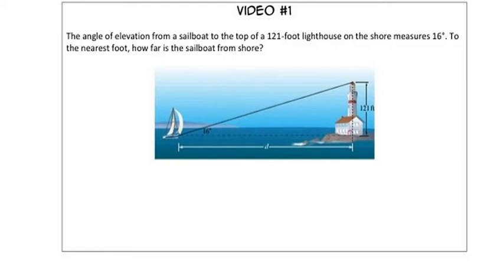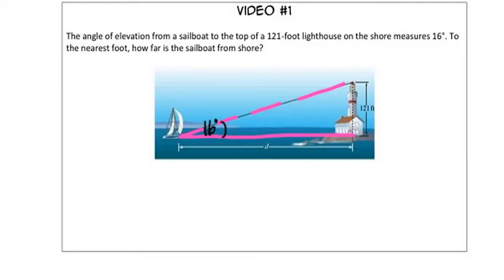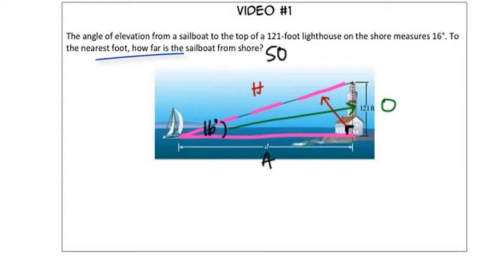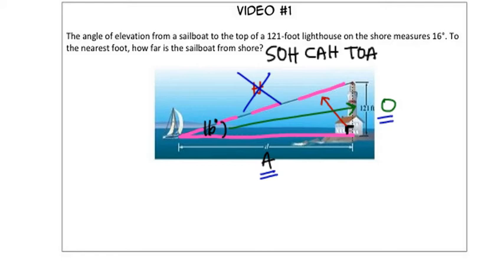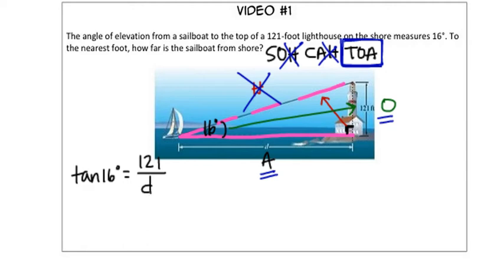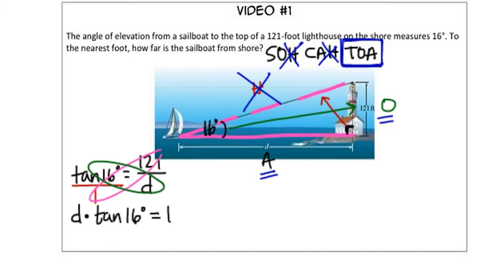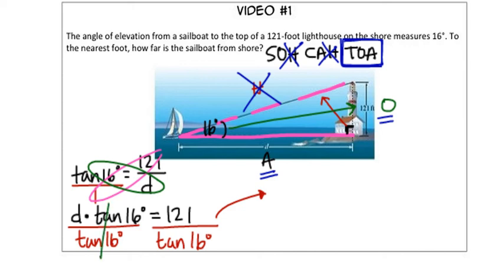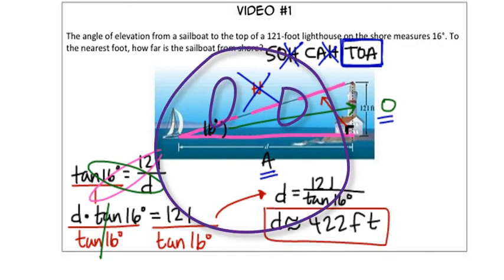12.2 Story Problems with Right Triangles Video 1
By the end of this video, you should be able to use trigonometry to solve applied problems using inderect measurement, angles of elevation, and angles of depression.